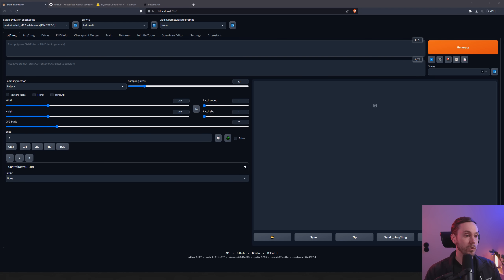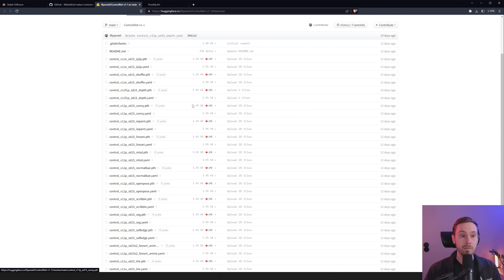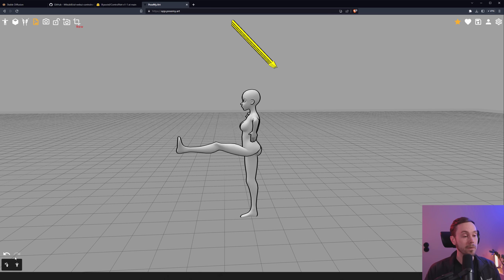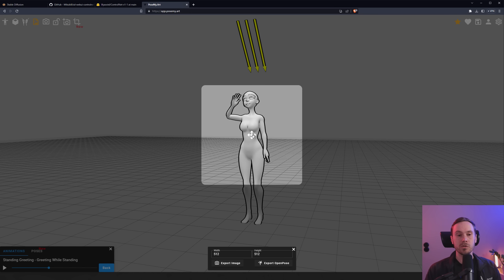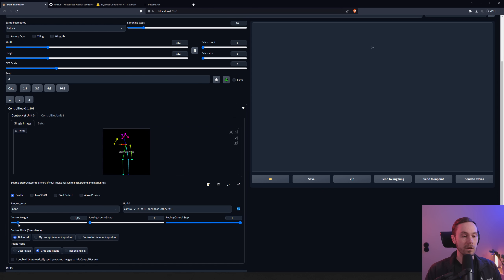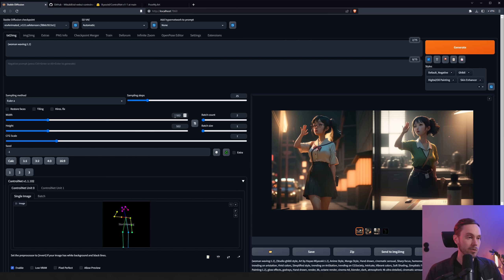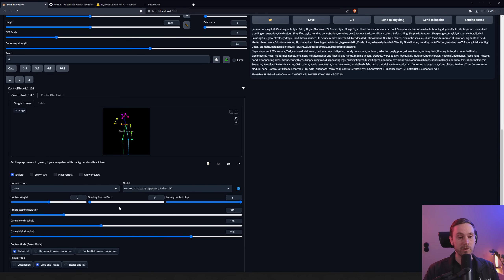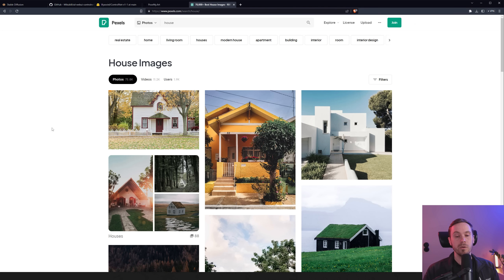How to use ControlNet. ControlNet for Stable Diffusion Tutorial.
ControlNet 1.1 for Stable diffusion is out. Let's look it over and I'll show you how it works from installation to image.

CHAPTERS
0:00 New ControlNet 1.1
0:30 Installation
3:19 How to use ControlNet
4:09 Find your input with PoseMyArt
7:00 How to use ControlNet continued
12:04 What's new in 1.1?